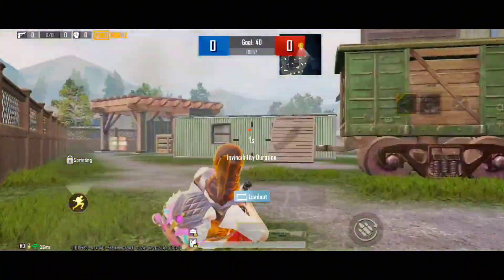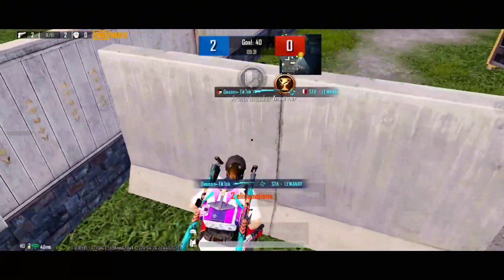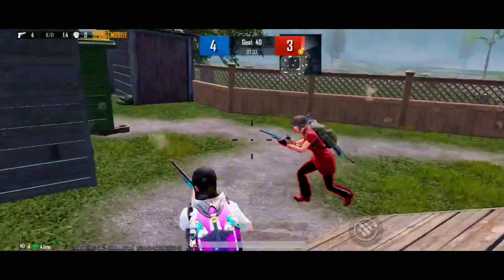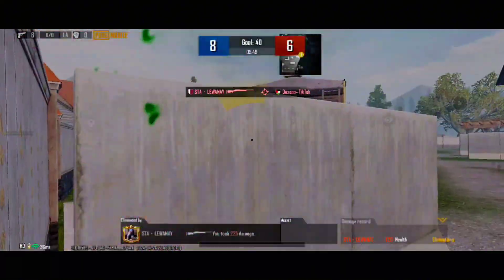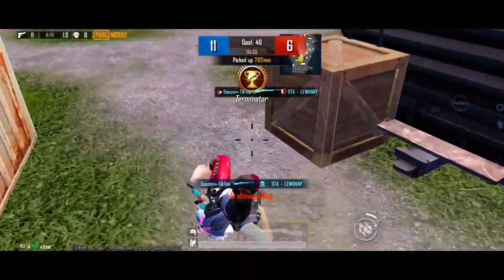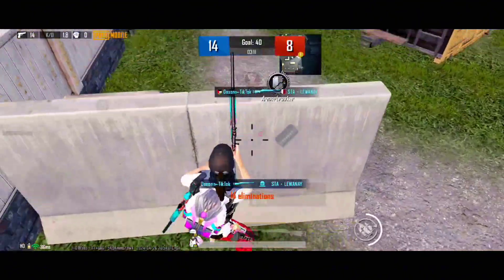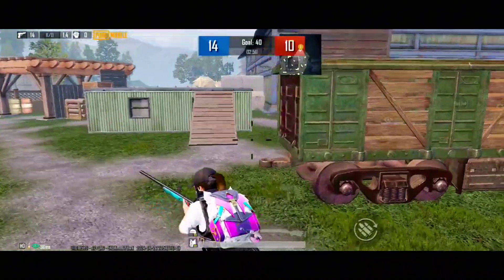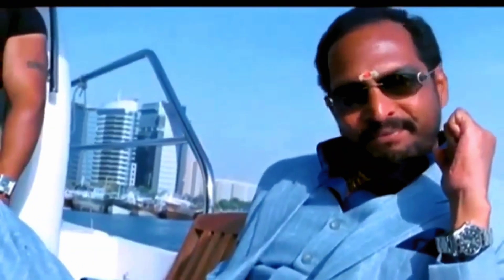𝗟𝗴𝘃𝟲𝟬 𝗧𝗵𝗶𝗻𝗾 𝟱𝗚 𝘃𝘀 𝗶𝗣𝗵𝗼𝗻𝗲 𝗫𝗦 𝗠𝗮𝘅 𝗣𝗨𝗕𝗚 𝘁𝗲𝘀𝘁 𝗺𝟮𝟰 𝗶𝗴𝗻𝗼𝗿𝗲 𝗺𝗲 𝗮𝗹𝗹 𝗠𝟮𝟰 𝗴𝗮𝗺𝗲𝗽𝗹𝗮𝘆 😉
Wellcome to Daxon Gaming ❤️

Controls - 5 Fingers + GYROSCOPE

Server - Asia

Device - LGV60 ThinQ 5G

Battlegrounds PUBGMOBILE